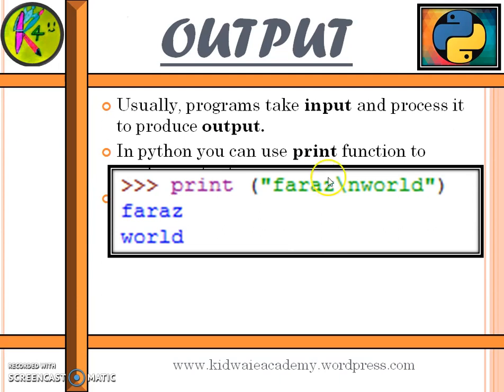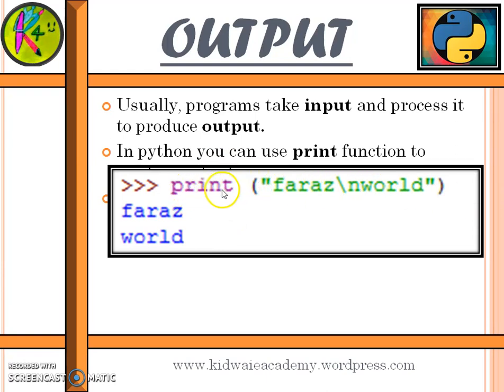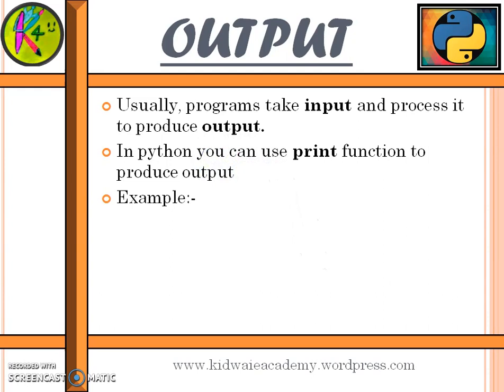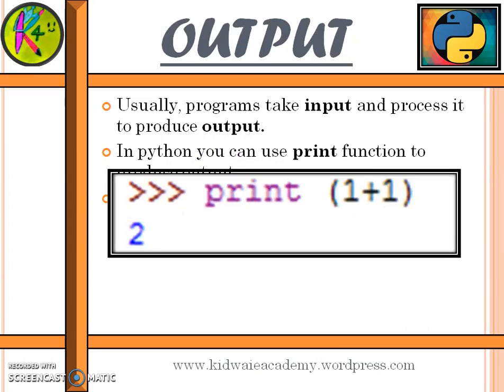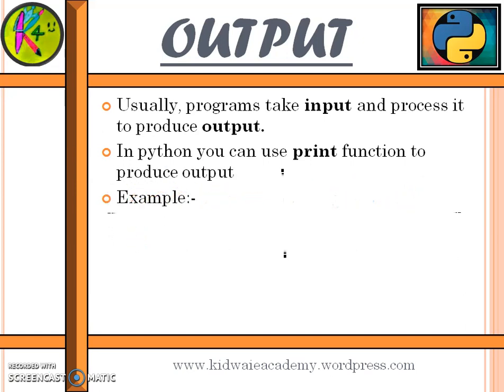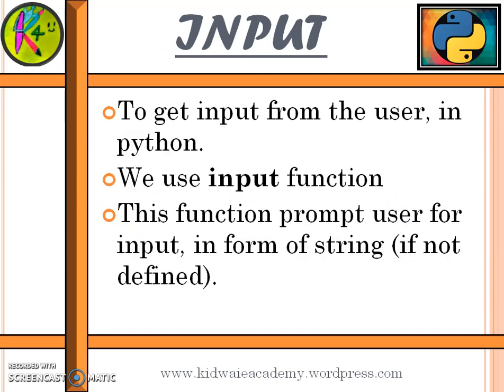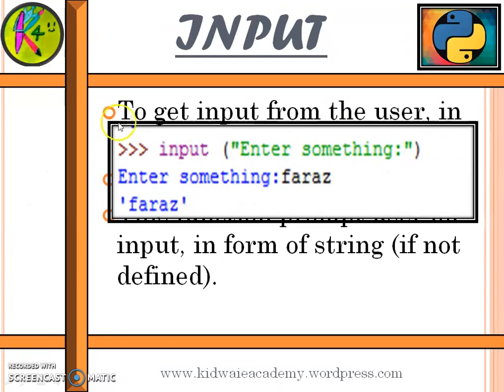Simple Input and Output